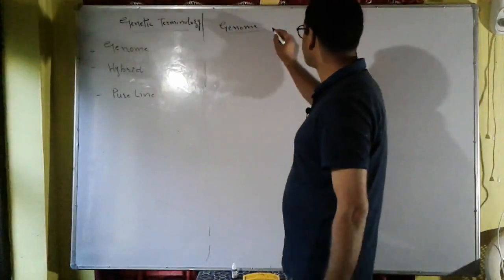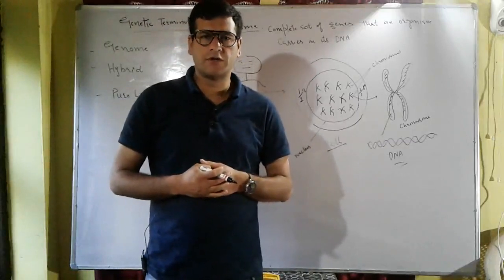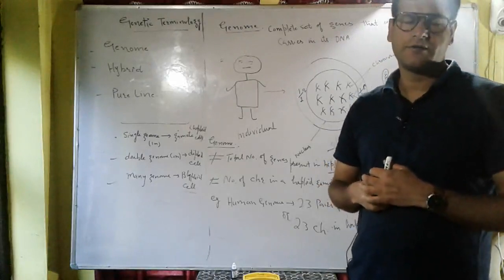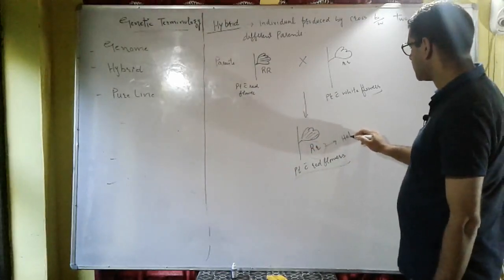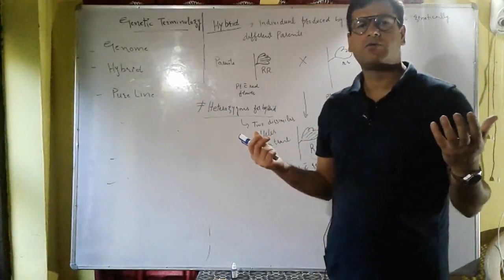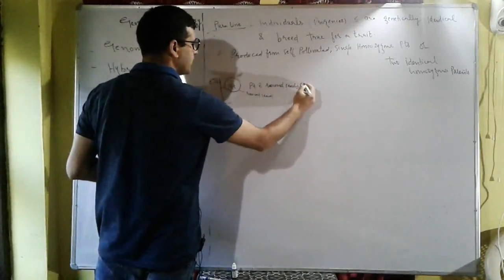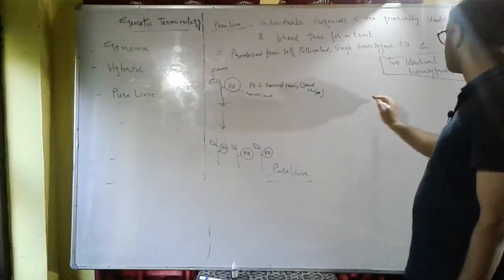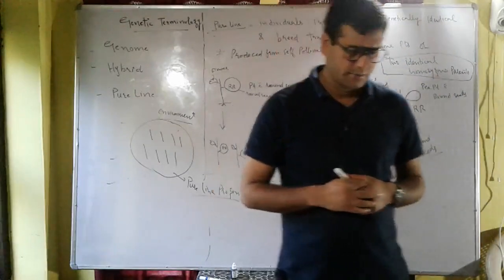chapter Genetics. Genetic Terminology part 4.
chapter Genetics .
Genetic  Terminology part 4.
key terms in Genetics.
  Genome .
  Hybrid.
  pure line.